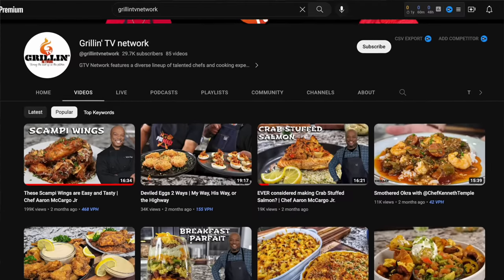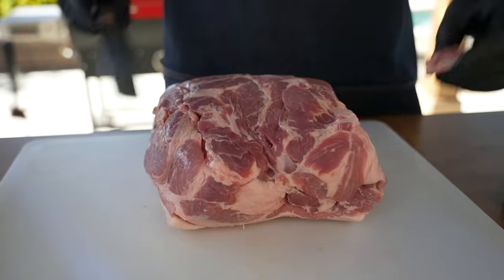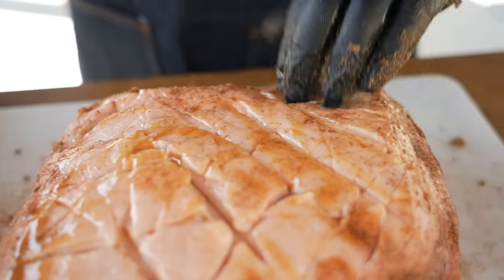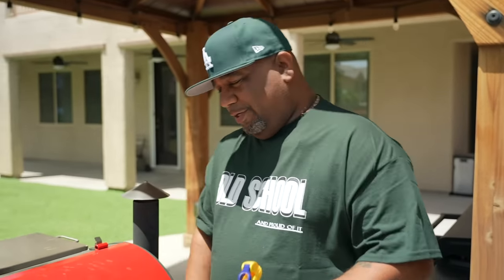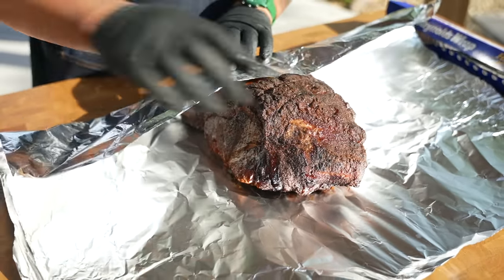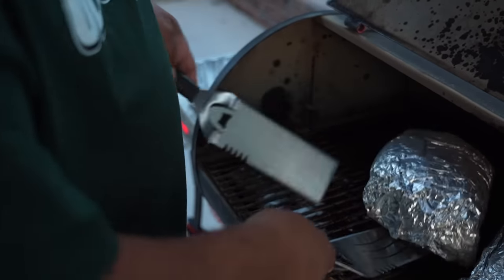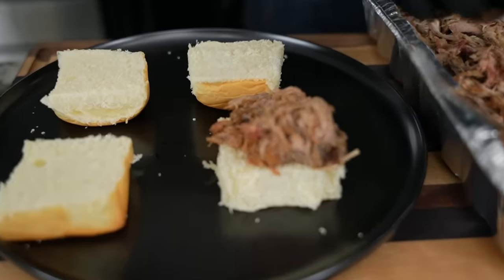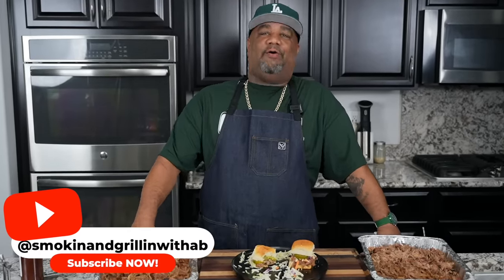Smoked Pulled Pork Done Right!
Smoked Pulled Pork Done Right! - In this video, we'll teach you how to make mouth-watering smoked pulled pork with our simple step-by-step instructions. From selecting the right cut of meat to seasoning and smoking, we'll share all of our secrets for achieving the perfect pulled pork.

Ingredients:
3/4 cup Brown Sugar
6 tbps. Black Pepper
1/4 cup Garlic Powder
2 tbsp. Ancho Chili Powder
2 tbsp. Onion Powder
Salt to taste
5 - 7 lbs. Pork Shoulder
Slider Buns
Coleslaw
Pickles

My Gear
Favorite Zoom Lens:
Favorite Mic:

9980 Indiana Ave
Ste 8